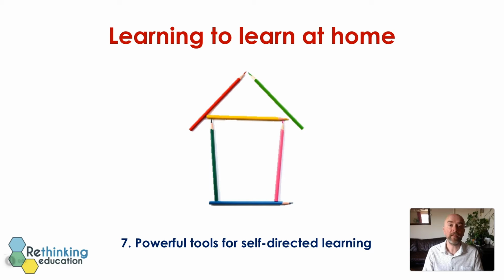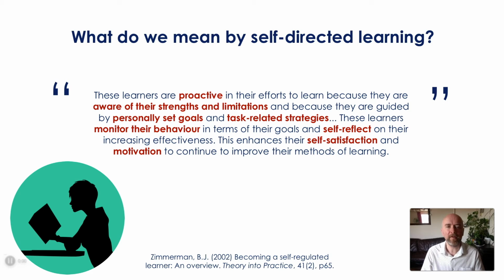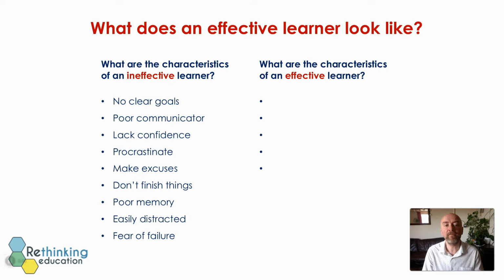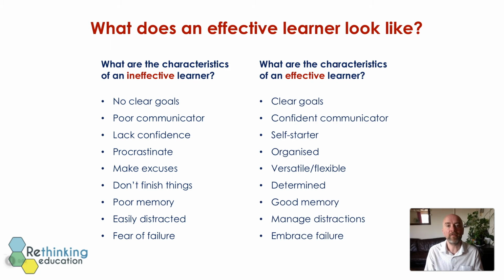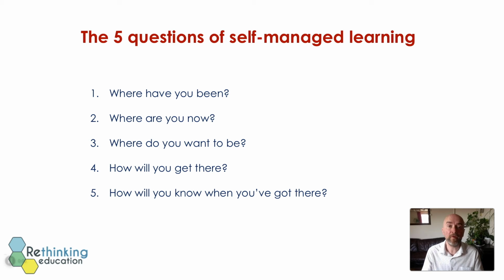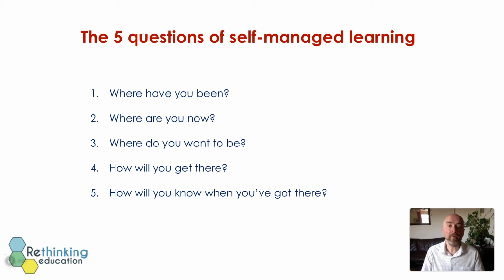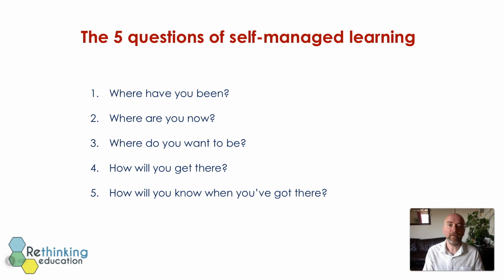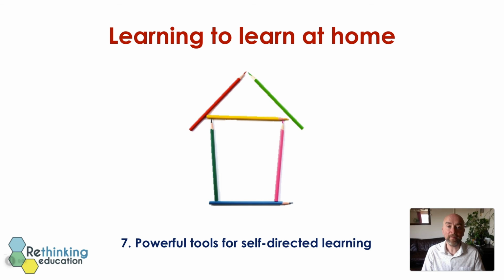Learning to learn at home #7: Powerful tools for self-directed learning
Part #7 of the 'Learning to learn at home' series - a short course for parents and carers who want to help their children become more confident, curious, independent learners. for details, downloads and to share your thoughts.

The 5 questions of Self-Managed Learning were developed by Professor Ian Cunningham from the Self-Managed Learning College in Brighton, Sussex, UK. for more details.

Presenter: Dr James Mannion (@RethinkingJames)

Images: Pixabay